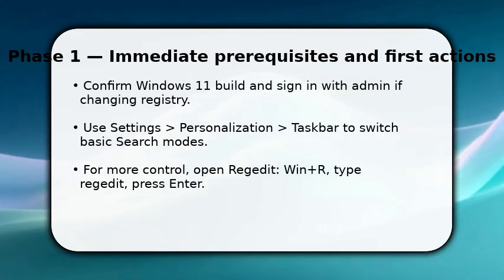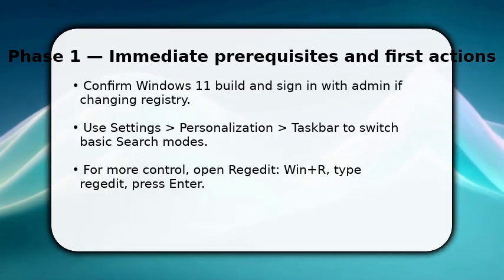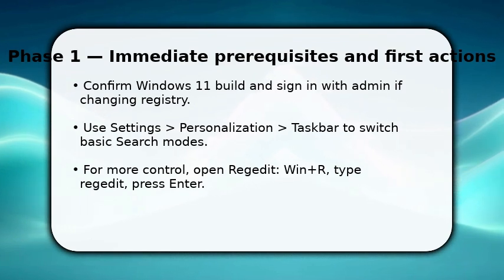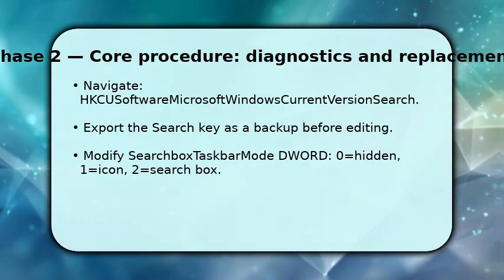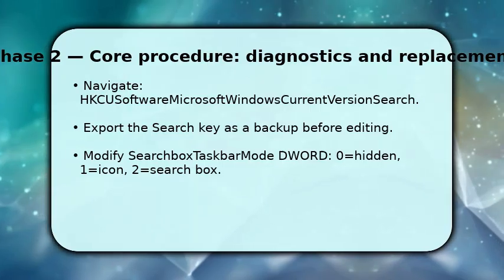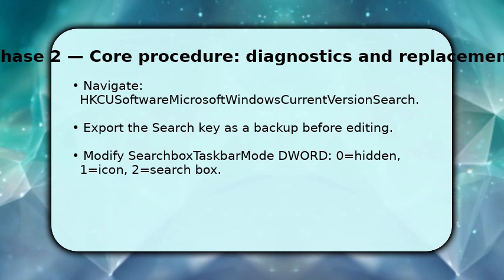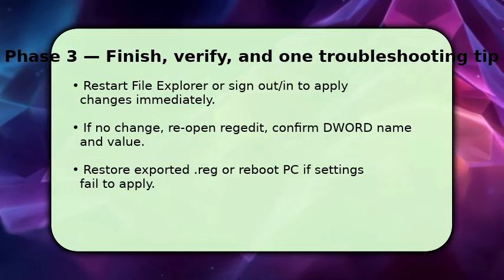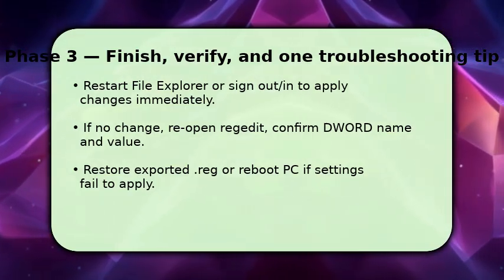How to Change Search Bar Icon in Windows 11 - Step by Step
How to Change Search Bar Icon in Windows 11 - Step by Step | 🔒 Surfshark VPN Deal — Stay private and secure. $1.99/mo + 3 Months Free ▸

Learn how to personalize your Windows 11 interface by changing the search bar icon with this easy-to-follow guide. Step through each stage of customization, from accessing settings to applying changes.

change windows 11 search bar, customize windows 11 home screen, windows 11 interface change icon, how to modify Windows Search Bar Icon, Windows personalization guide step by step